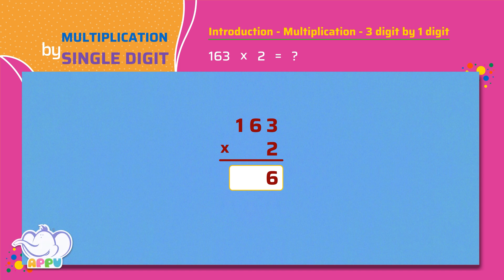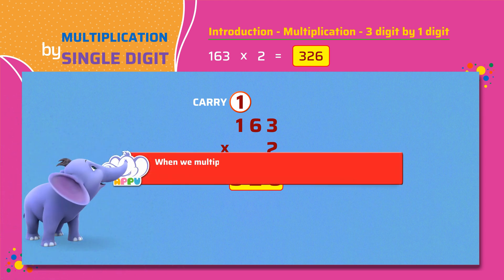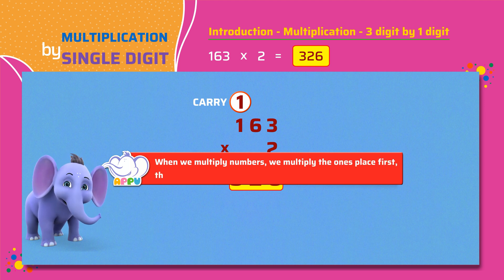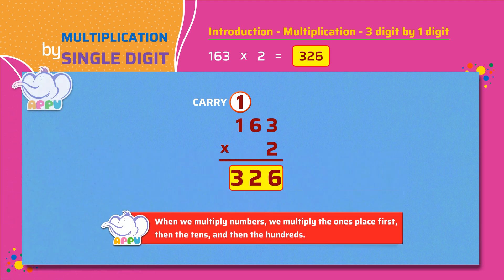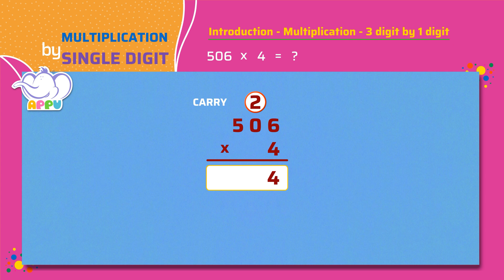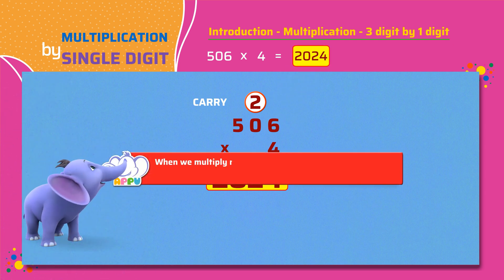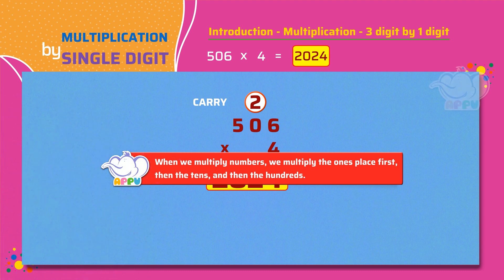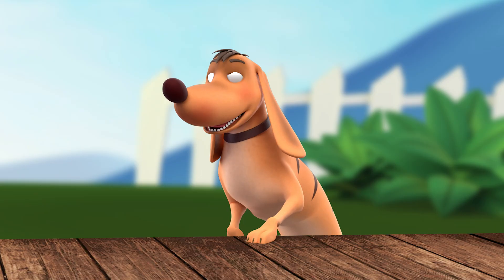G4 - Module 5 - Intro - Multiplication - 3 digit by 1 digit | Appu Series | Grade 4 Math Learning